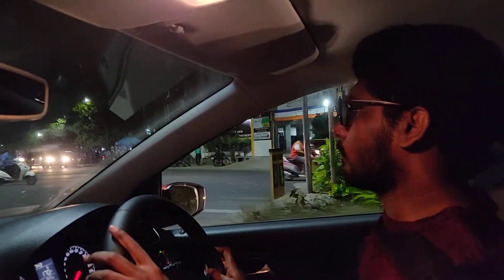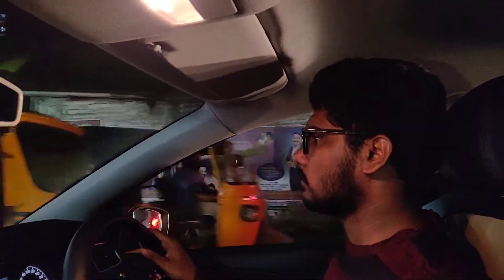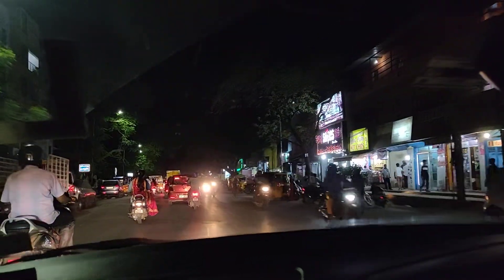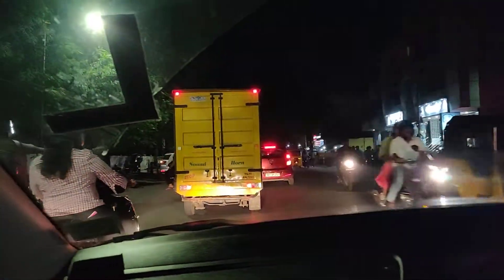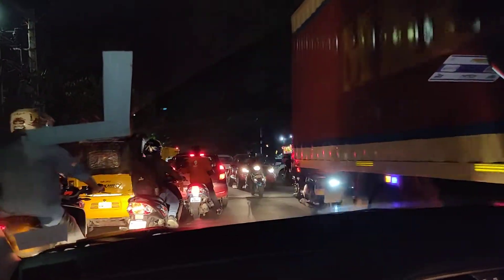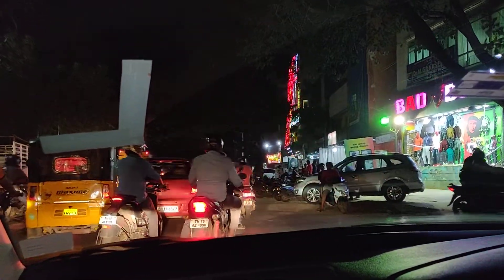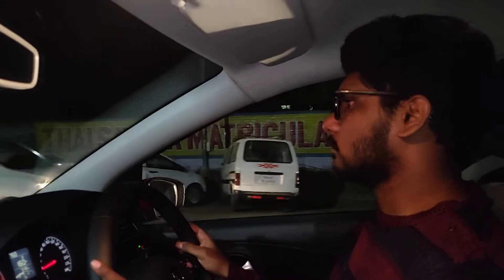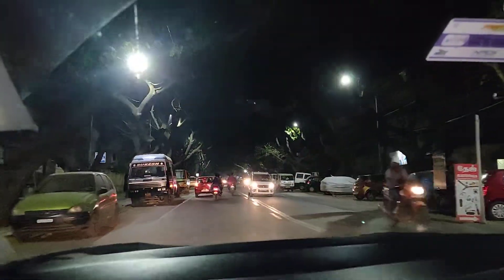How to Drive A Car In Dense Traffic??Learn to Drive In your Own Car |City Car Trainers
In this video the client is getting trained to drive on Busy market roads. Portions getting covered on this task are as follows :

*Wide View of Analyzation
*Gear shifting
*Left side judgement
*Right side judgement
*Frame analyzation
*Front bonnet judgement
*Mirror observation
*Adjustment for other vehicles
*Road Analyzation
*Maintaining a Constant Speed

Learn to drive in your own car - Chennai Safe and disciplined driving habits has become a prime concern in today's traffic conditions, CONTACT

Learn Car Driving in your own car with our professional car trainers. Book your session @ 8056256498.
Learn Car Driving at Your Doorstep. Call @ 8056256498

City Car Trainers ( We care for your driving ) – 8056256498

City Car Trainers ( We provide international driving concepts  for your driving ) – 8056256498